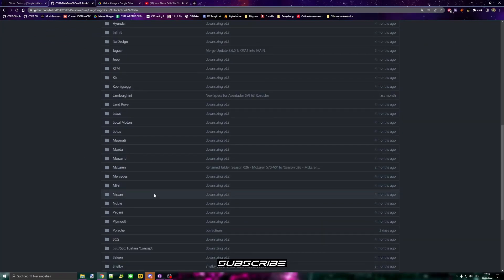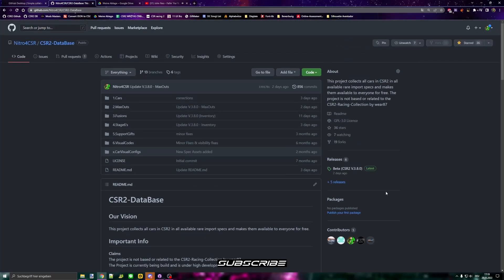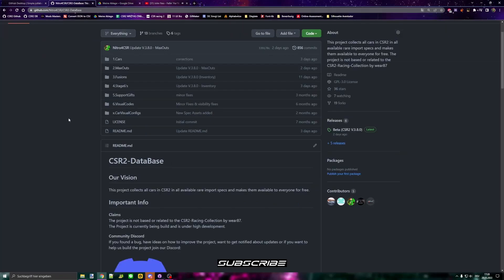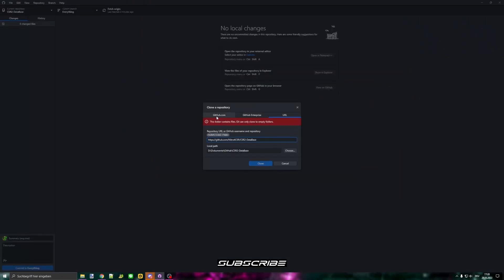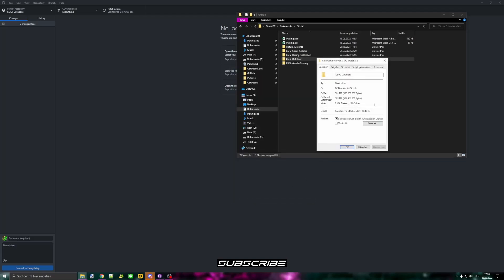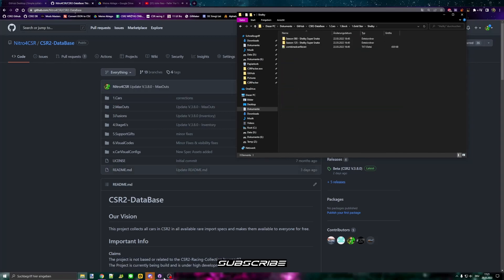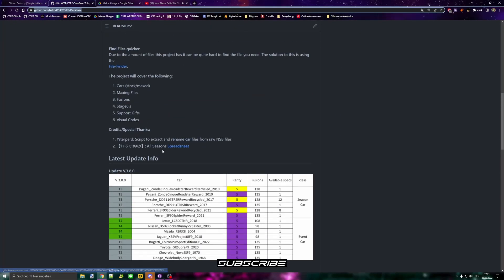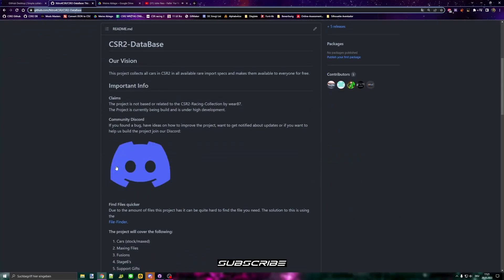How to use my Github Database for CSR2 | Nitro4CSR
Hey guys Nitro here! Today just a small tutorial for all the plebs that never used Github lol.

All tutorials and videos have been made using our own accounts which are banned and do not have any access to online player interaction. We do not promote, encourage, support or excite any hacking or modding without a Zynga provided content account. We want to raise security and fairness in the game against hackers and modders. We want to Inform our viewers on how to prevent themselves from modding and hacking. If you plan to use the information for harmful purposes, please leave the channel now. We cannot be held responsible for any misuse of the given information.
The videos contain gameplay of CSR Racing 2 and commentary on top which means the content is allowed and legal through fair use on YouTube also regarding video games as well. You cannot give trustworthy info without proofing it with footage from the game. The primary purpose of these videos is to provide the CSR2 community with the latest information.
Hacking/Hacker as defined by Merriam-Webster subsection 3: An expert at programming and solving problems with a computer.

Note: Full credit to owner. All Characters in the video are made by the dev team of NaturalMotion. All Thumbnail are pictures made by others. Full credit to them! All songs playing in the background are also made by others and belong to them as owner. Full credit to those.